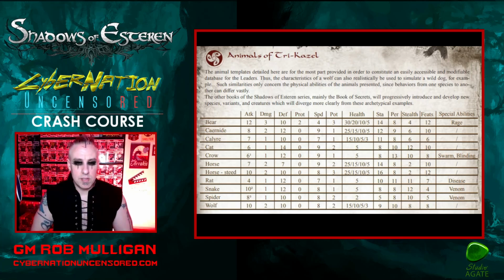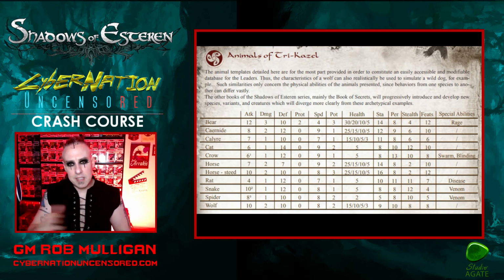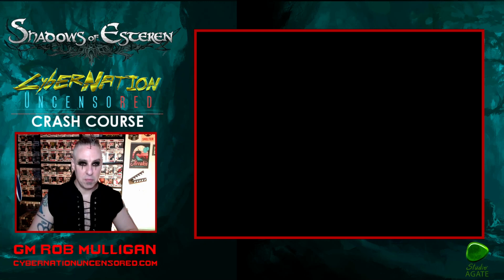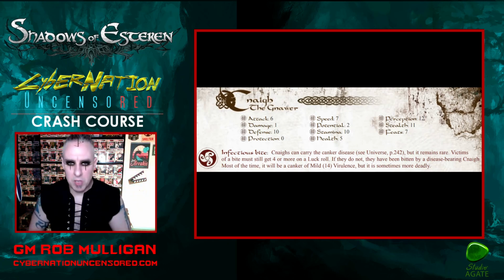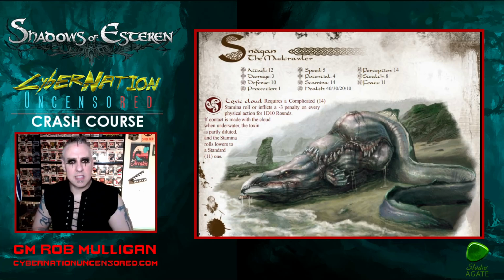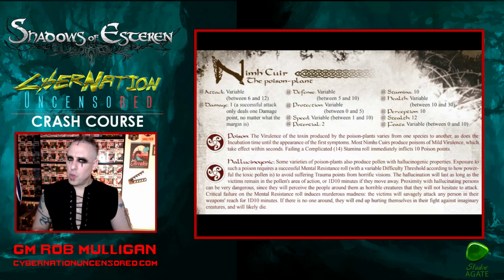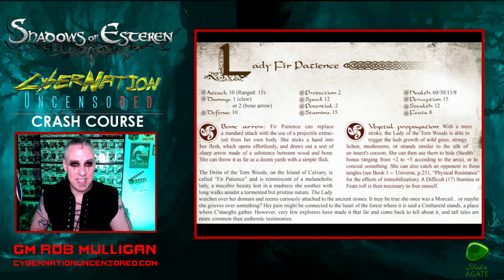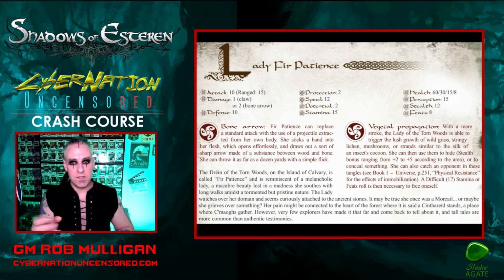Shadows of Esteren - Bestiary and Feondas - Crash Course Tutorial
This is a Deep Dive all about Bestiary and Feonda options, found in book 2 "Travels," for the TTRPG Shadows of Esteren by Studio Agate. This video is part of a Shadows of Esteren Crash Course Tutorial series that will cover all aspects of the game. We also have complete Actual Play series of this TTRPG lead by GM Rob Mulligan. Please explore our playlists and channel!

Join us!